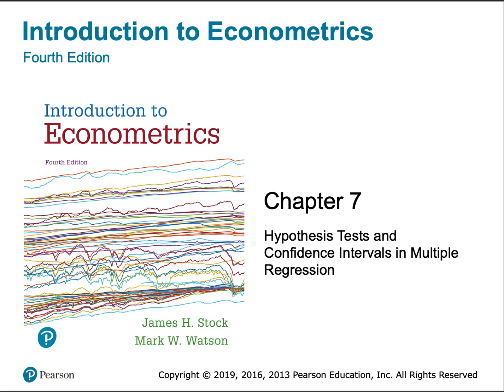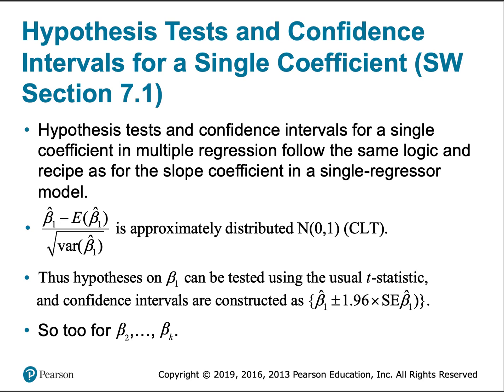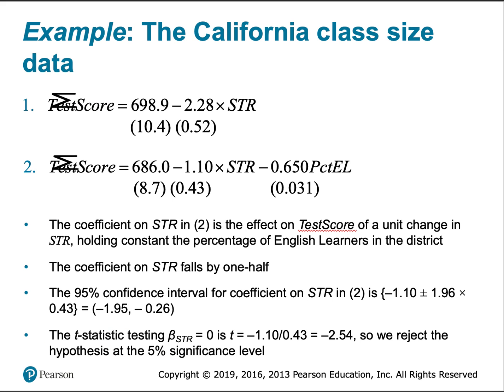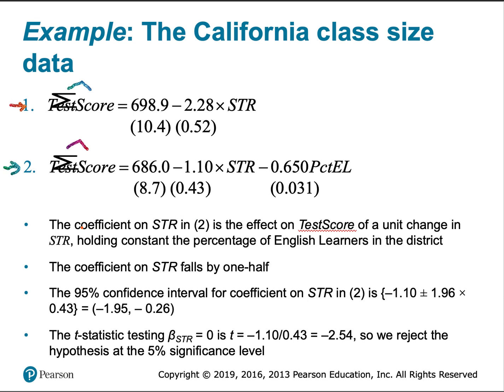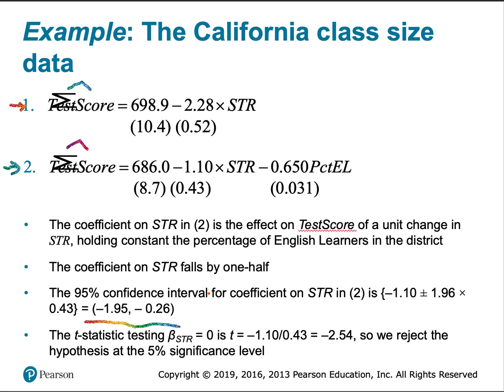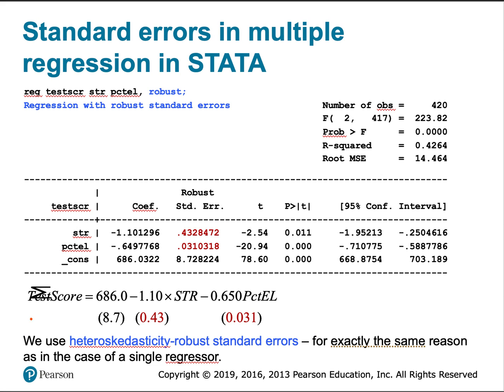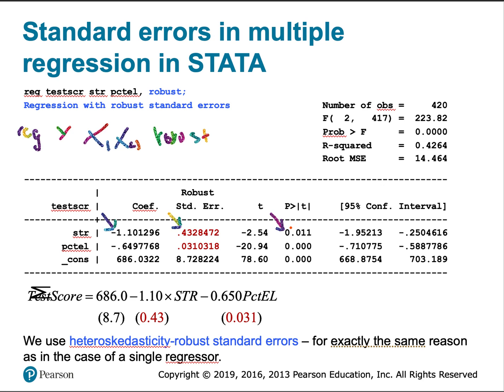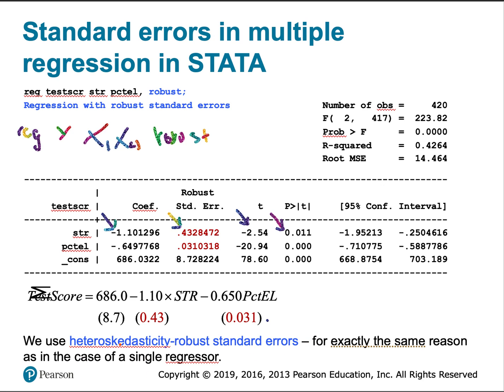ECO321 Chapter 7.1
We discuss hypothesis tests of a single coefficient in the multiple regression model